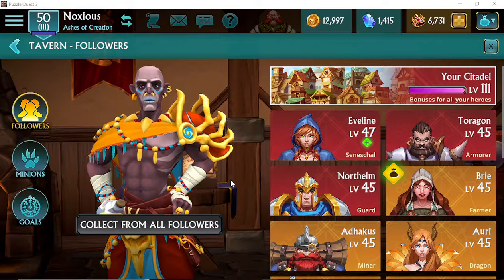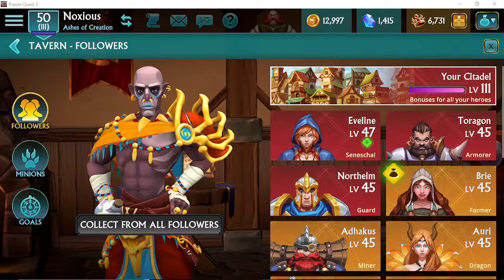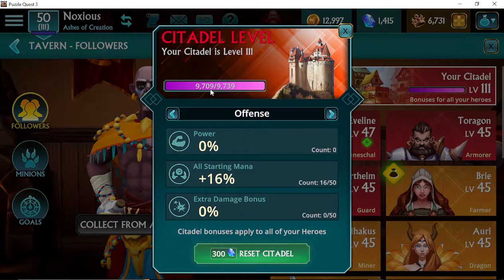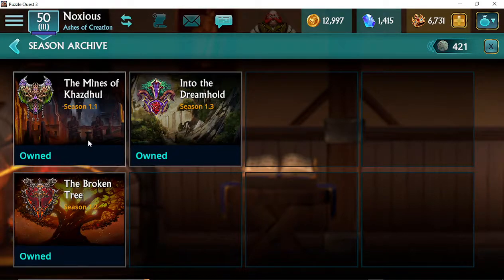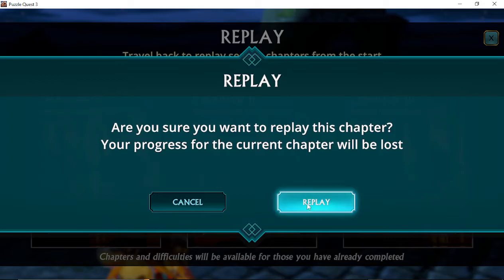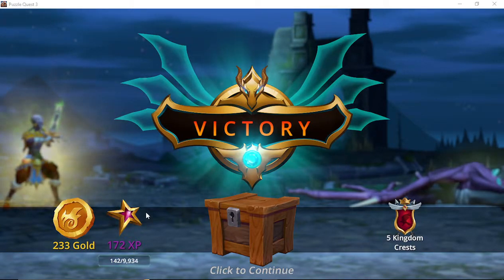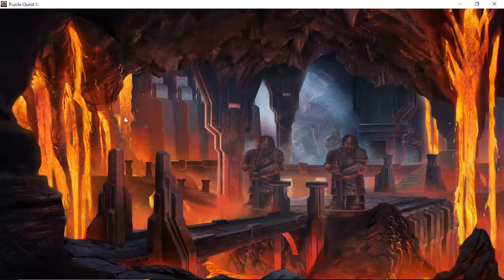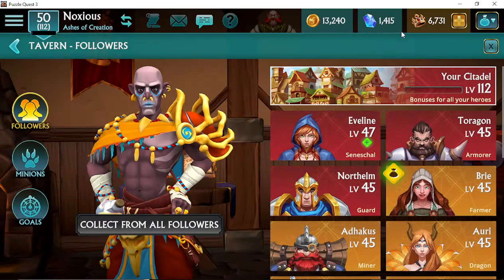Puzzle Quest 3 How To Grind Your Citadel Levels, Get it While You Can! V1.4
In this guide I wanted to take the time to share with you what I think is the best method to grind your citadel levels in Puzzle Quest 3.  Yeah I know grind grind.  To get anywhere with this mechanic though you are going to have to grind them out.  The citadel provides huge bonuses that are key so if you want to be a top tier player you have to acquire these bonuses for your account.

Using this method I think is the easiest and most effective way to do it with the highest rate of return for minimal effort.  This is effective as of version 1.4 so if they patch this out later it may not work in the future. Get it while you can!